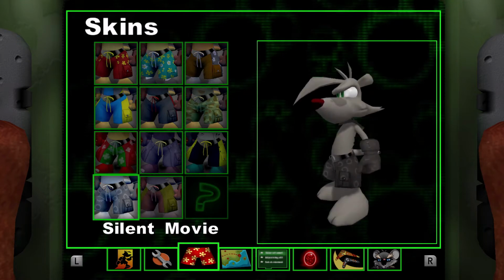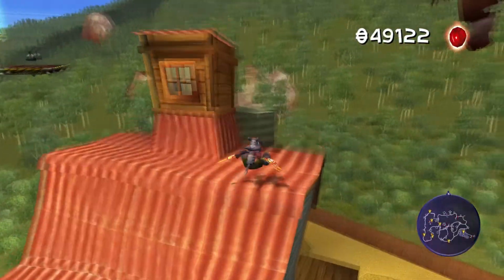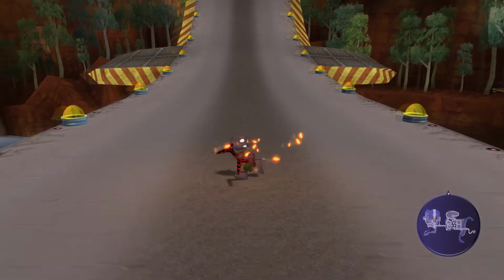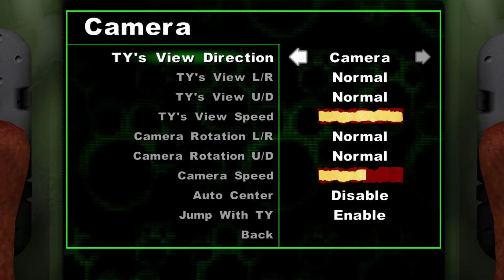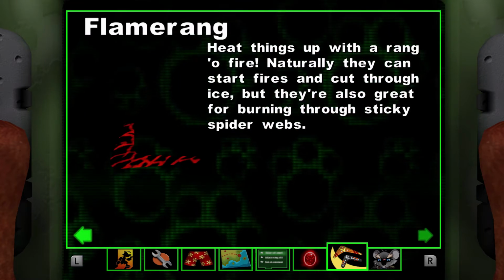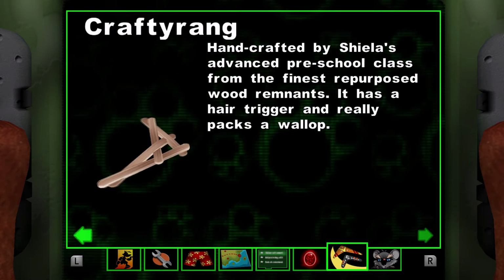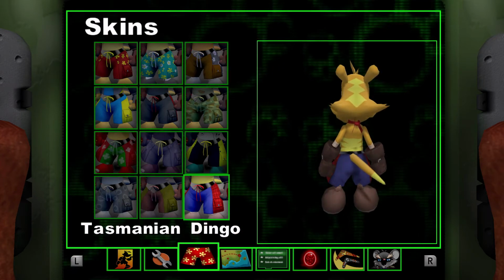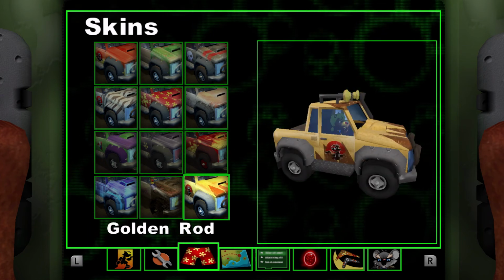Ty The Tasmanian Tiger 2 | Part 24 (Bonus): Showcasing All Boomerangs & Skins